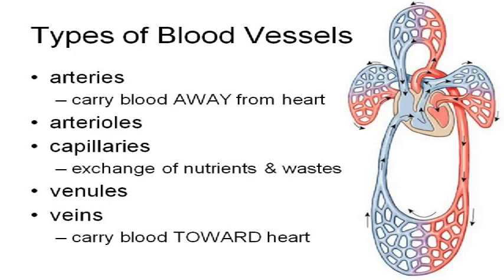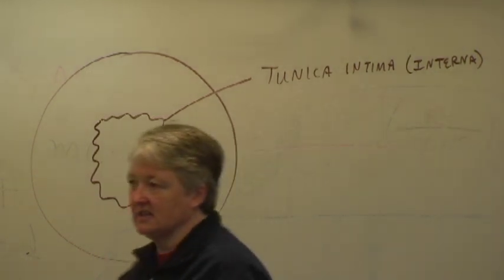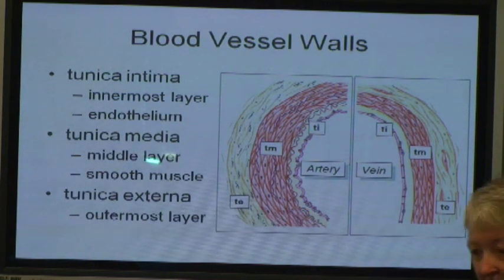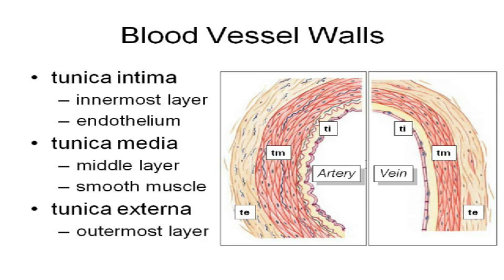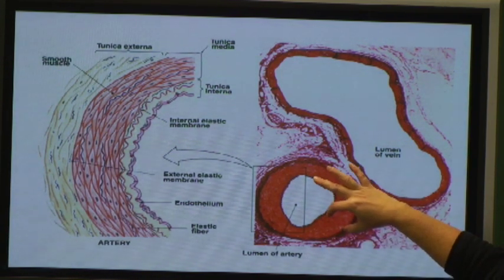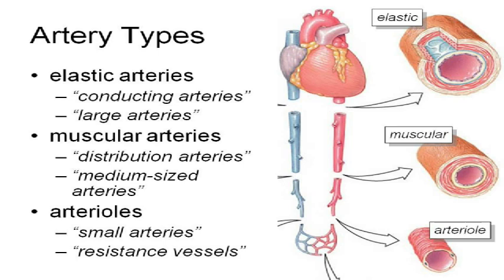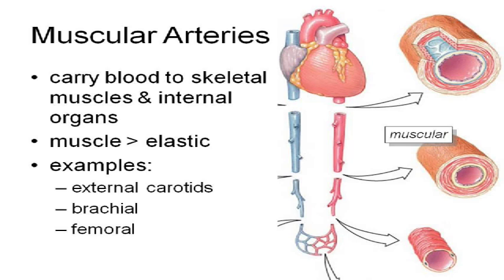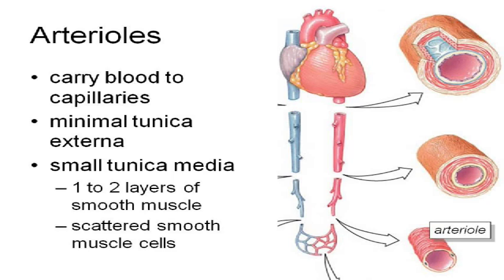BIOL 2020 Blood Vessel Anatomy 1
Discussion of the histological features of arteries and arterioles.